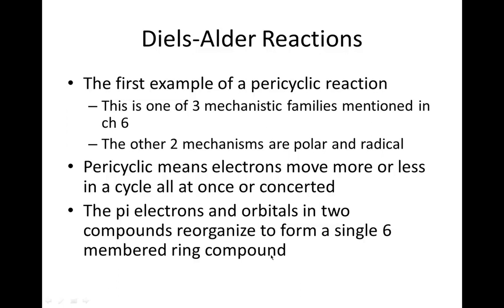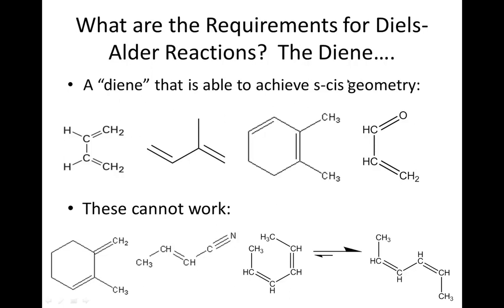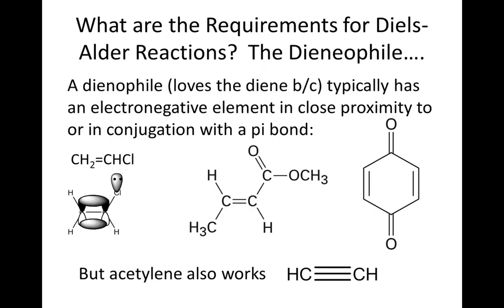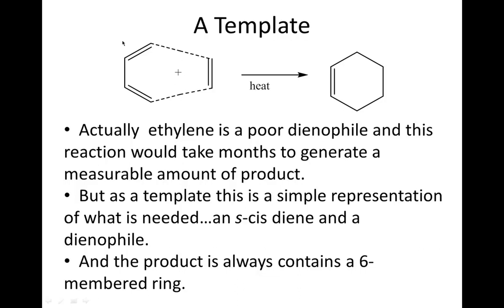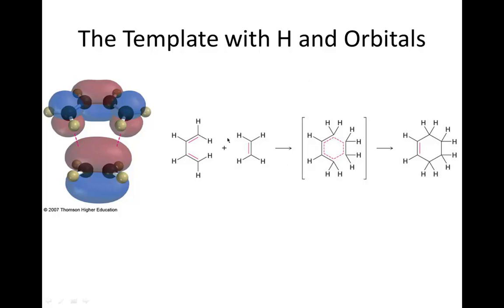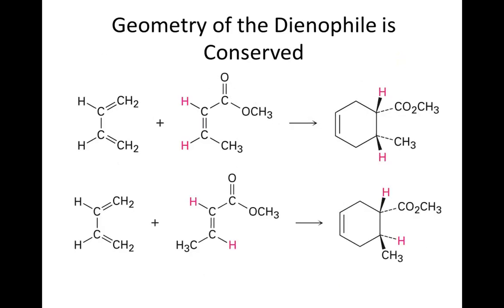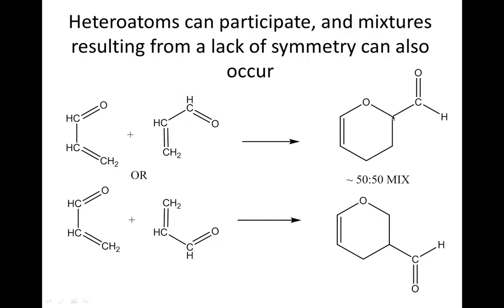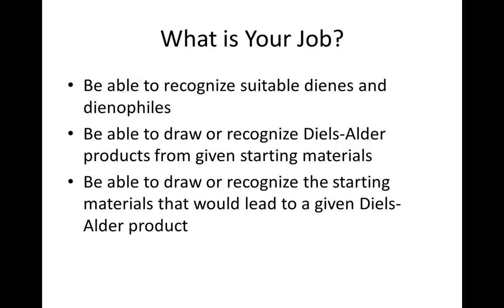s14 ch 14 Diels Alder Reactions iPad 20140106 04 31 04PM